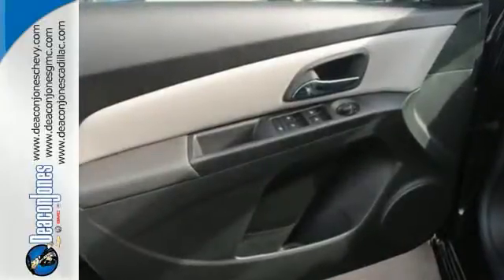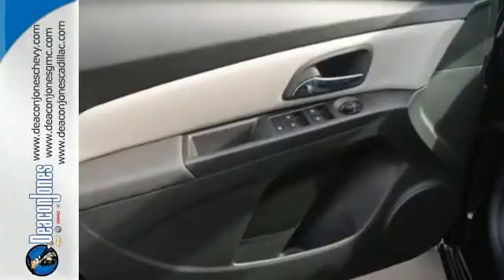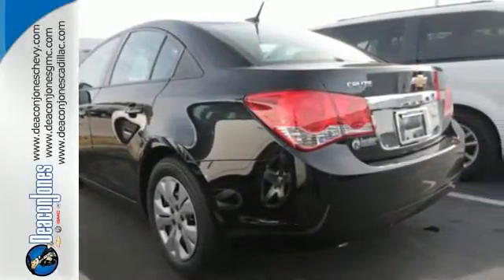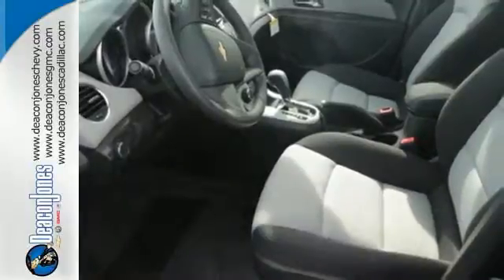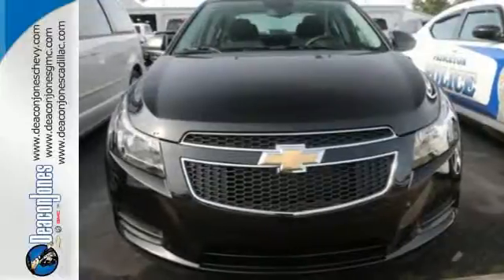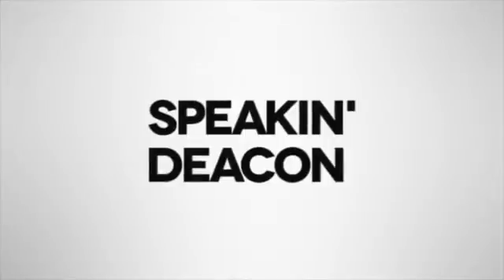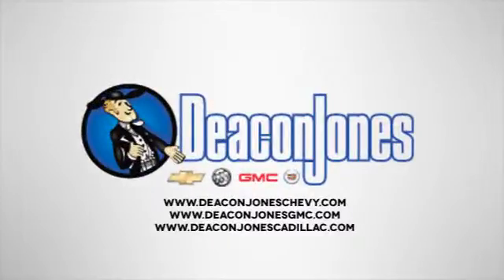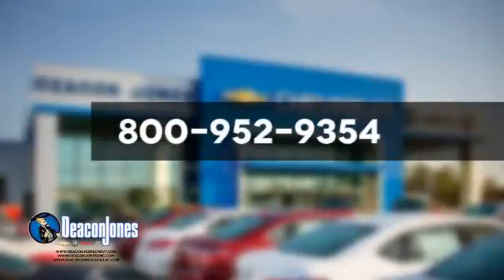2014 Chevrolet Cruze Smithfield NC Selma, NC T141111 - SOLD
Year: 2014
Make: Chevrolet
Model: Cruze
Trim: 4dr Sdn Auto LS
Engine: 1.8L 4 Cylinder Engine
Transmission: 6-SPEED A/T
Color: Black Granite Metallic
Interior: Dark Titanium/Lt Titanium Cloth
Stock #: T141111
VIN: 1G1PA5SH8E7456640
LS trim, Black Granite Metallic exterior and Dark Titanium/Lt Titanium Cloth interior. Onboard Communications System, PREFERRED EQUIPMENT GROUP, Head Airbag, Satellite Radio, CD Player, iPod/MP3 Input. EPA 35 MPG Hwy/22 MPG City! SEE MORE! KEY FEATURES INCLUDE: Satellite Radio, iPod/MP3 Input, CD Player, Onboard Communications System. MP3 Player, Keyless Entry, Child Safety Locks, Steering Wheel Controls, Electronic Stability Control. OPTION PACKAGES: PREFERRED EQUIPMENT GROUP. LS with Black Granite Metallic exterior and Dark Titanium/Lt Titanium Cloth interior features a 4 Cylinder Engine with 138 HP at 6300 RPM*. VEHICLE REVIEWS: The 2014 Chevrolet Cruze deftly combines responsive handling with a comfortable, compliant ride. -Edmunds.com. Great Gas Mileage: 35 MPG Hwy. BUY FROM AN AWARD WINNING DEALER: Choose from thousands of preowned vehicles at Deacon Jones. Deacon Jones opened his first used car lot in 1974 in Princeton, NC and has offered quality preowned vehicles to Johnston and surrounding counties for 34 years. Find domestics and imports- something to fit everyone's budget. Financial Hardships? Give Deacon Jones the opportunity to help you reestablish your credit. We look forward to assisting you with your next vehicle purchase. Eastern N.C.'s Largest Volume Dealer. Horsepower calculations based on trim engine configuration. Fuel economy calculations based on original manufacturer data for trim engine configuration. Please confirm the accuracy of the included equipment by calling us prior to purchase.

Address:
1115 North Bright Leaf Blvd